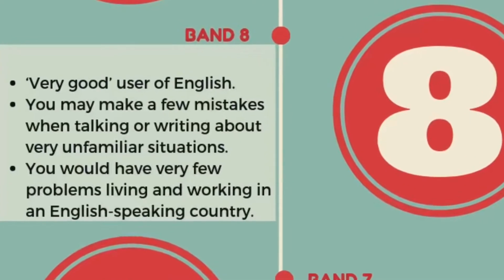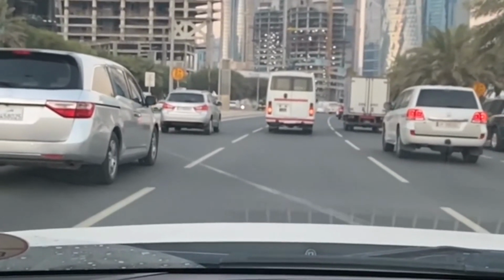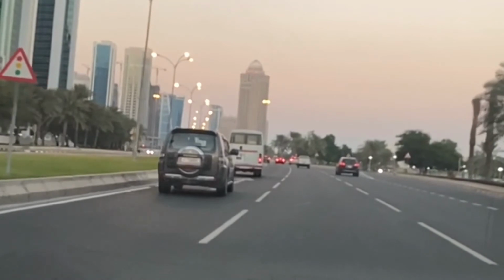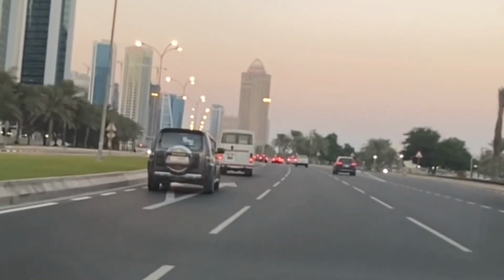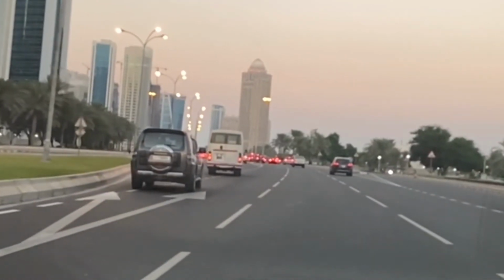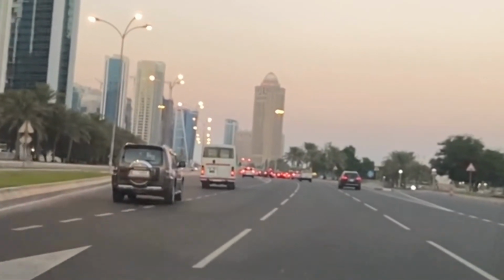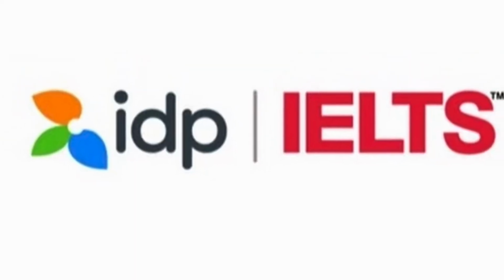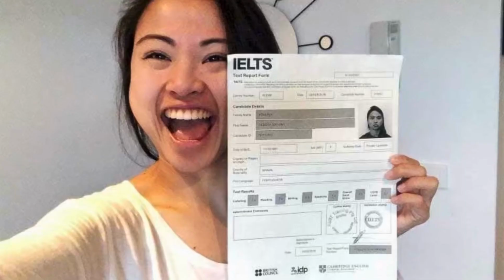IELTS-Pro Tips for High Band Score (Any doubts,suggestions pls comment,more videos 🔜 )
Watch all the videos in the series and prepare Ielts /oet/pet/tofel/CAE/CPE from the comfort and convenience of your home.You can thank me later😃